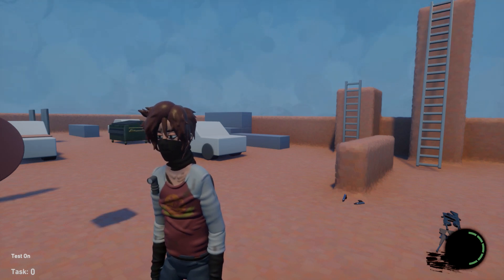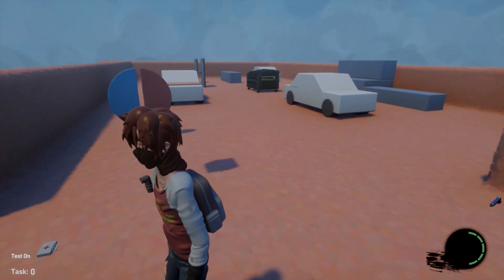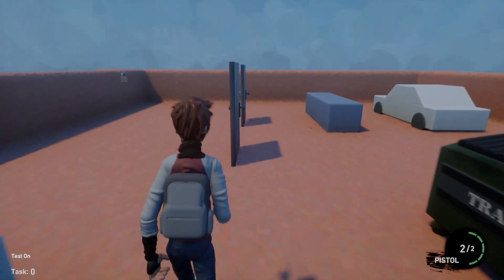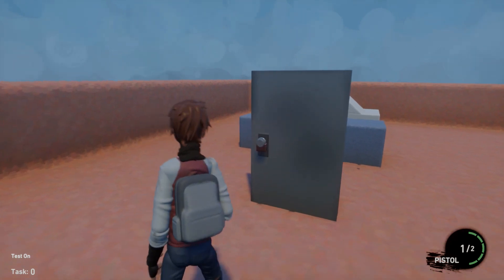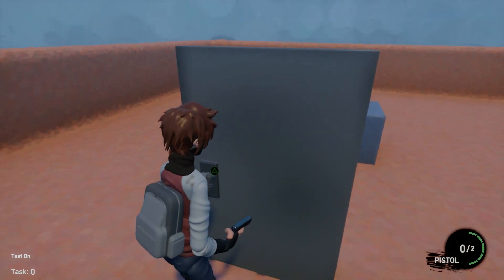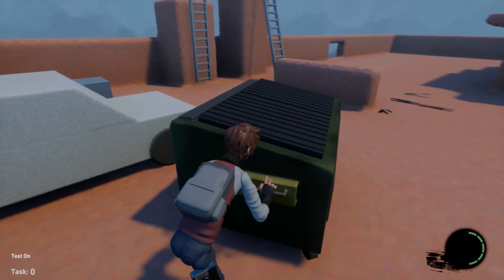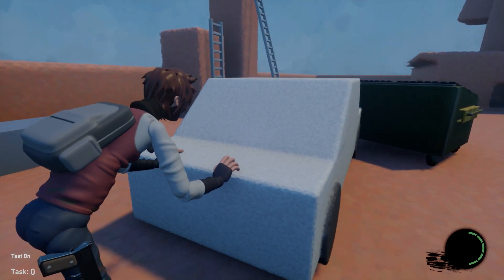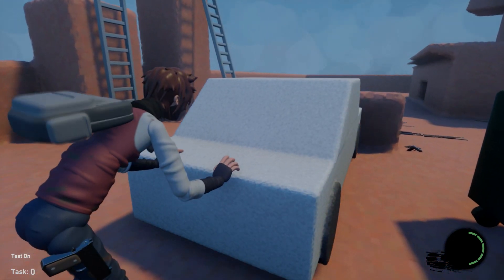Programming The Last of Us Style Interactables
A bunch of stuff I programmed to build TLOU style levels in Dreams.